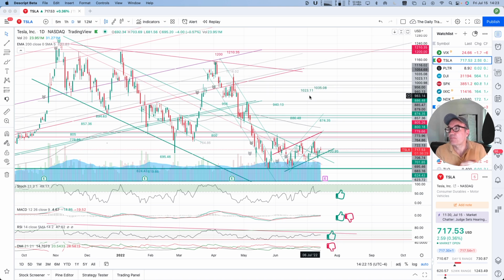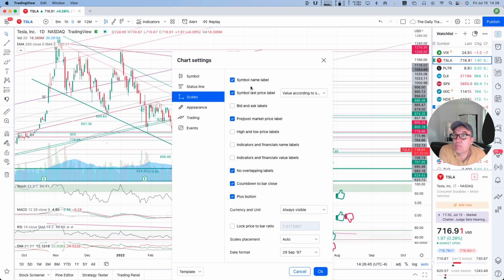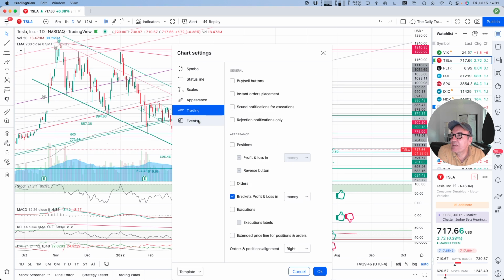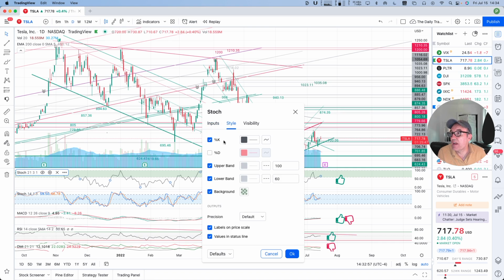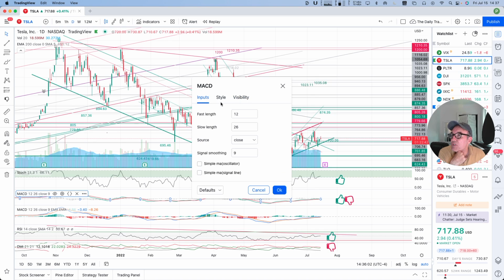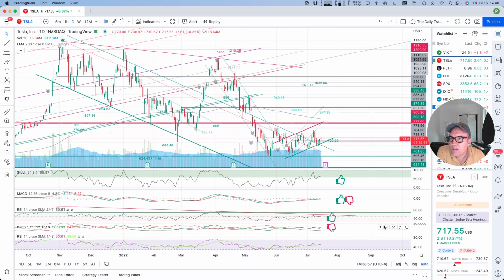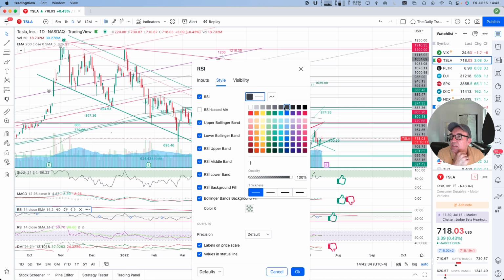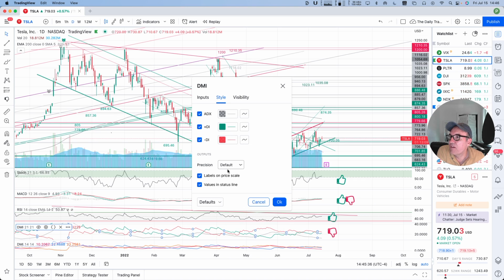My Trading View Settings Secrets Revealed!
In this video I share my Trading View Settings so you can have your Trading View app look the same as mine.

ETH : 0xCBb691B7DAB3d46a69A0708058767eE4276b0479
BTC : bc1q5v5sm978f02uag9nyjeyq8s26r452jqsgw5dhe
DogeCoins : DGVhwNZGeRme2dTkvDwDVh7gTjAJRwrdKK